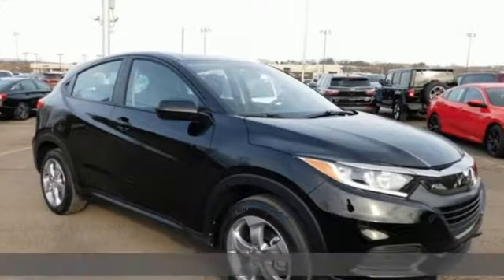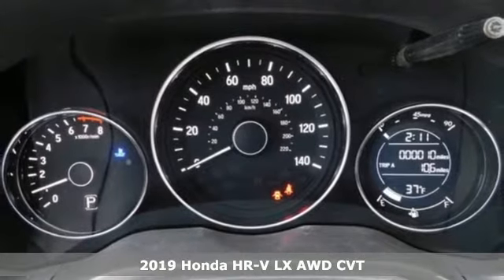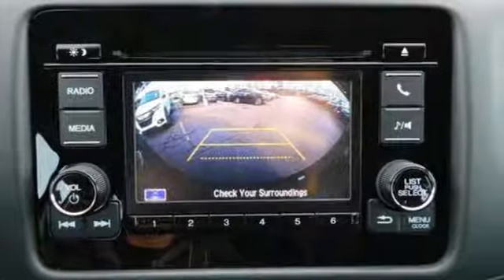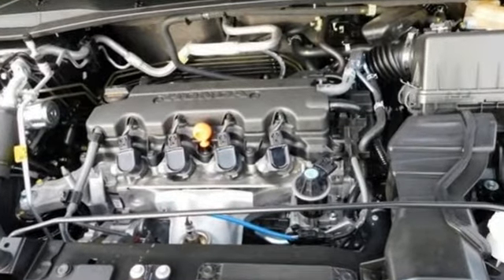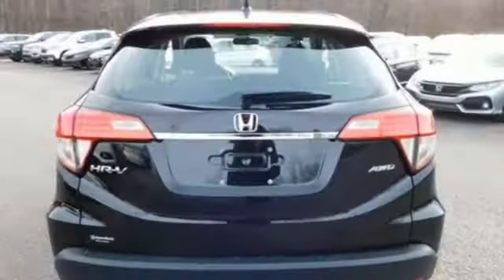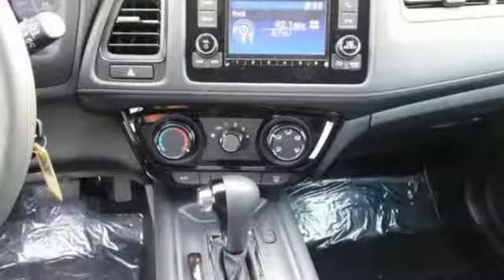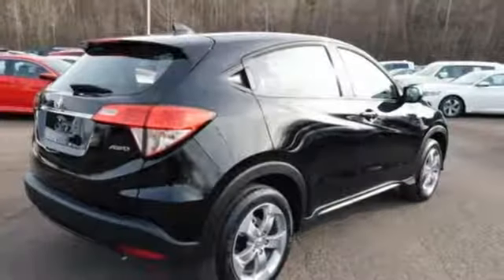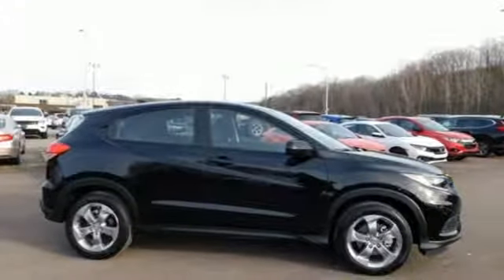New 2019 Honda HR-V Wilkes-Barre PA Scranton, PA H42805 - SOLD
Year: 2019
Make: Honda
Model: HR-V
Trim: LX
Engine: 1.8L I4 SOHC 16V i-VTEC
Transmission: CVT
Color: Black
Interior: Black
Stock #: H42805
VIN: 3CZRU6H39KG711489

Address:
150 Motorworld Dr #1